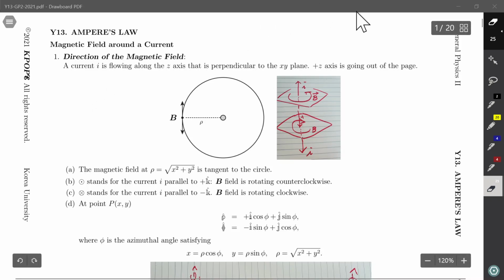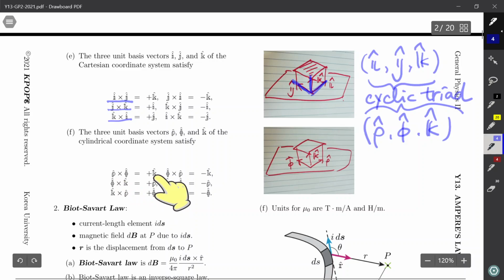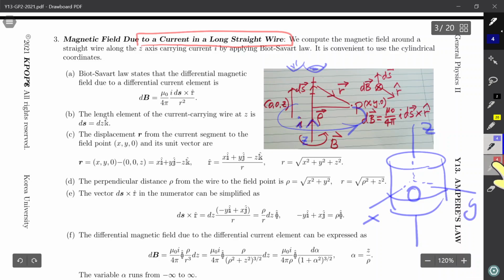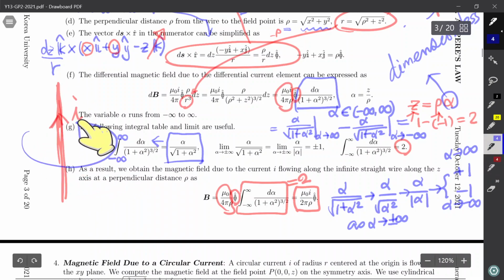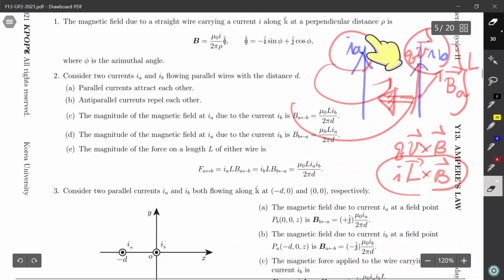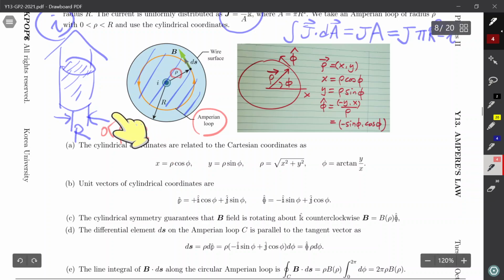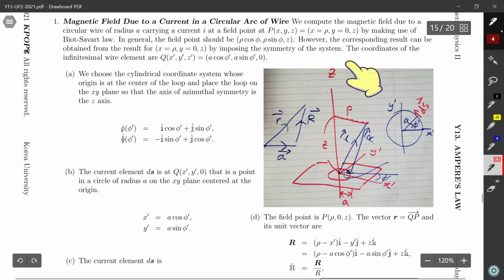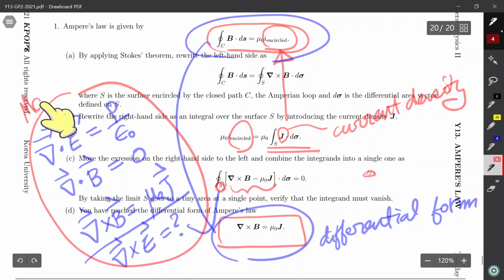Y13. Ampere's Law (KPOPE Guide for General Physics II)